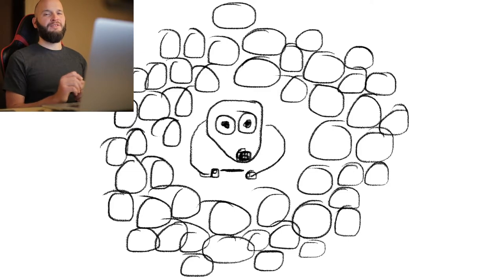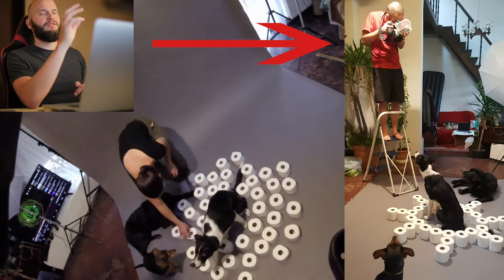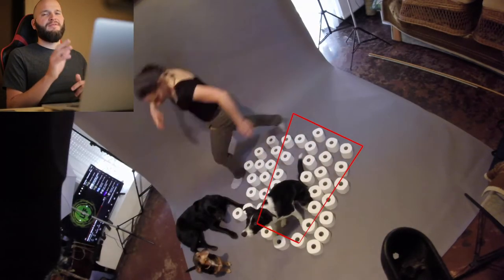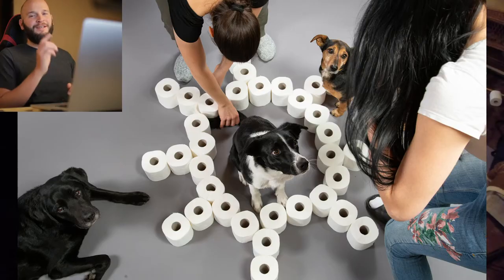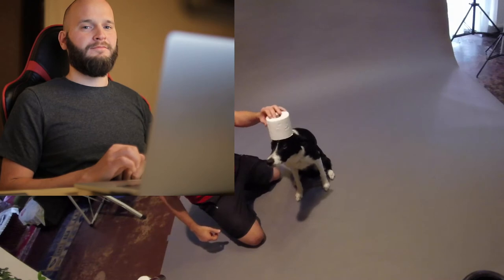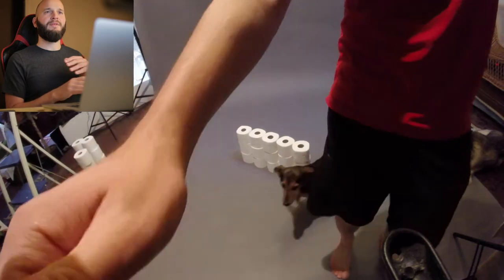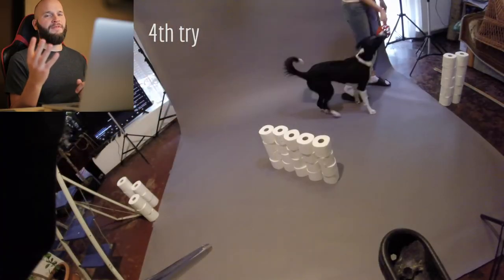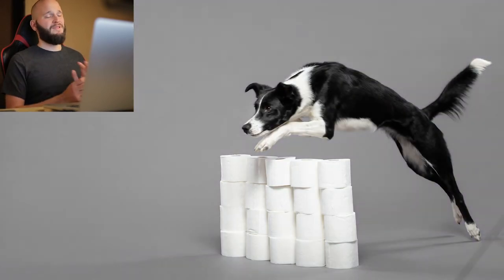Border collie photoshoot with toilet rolls during the quarantine (PART 3)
I wanted to cheer everyone up a bit during these hard times with a not so serious photo series, I hope you will enjoy this sneak peek behind the scenes :) This is the third part.